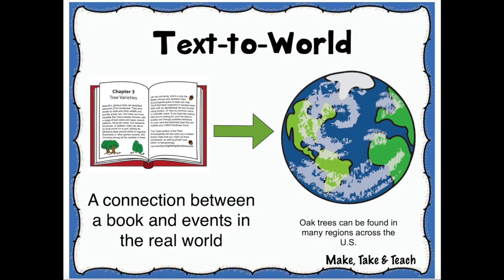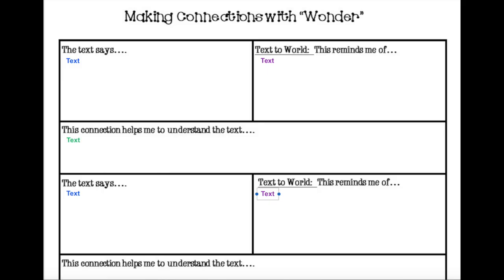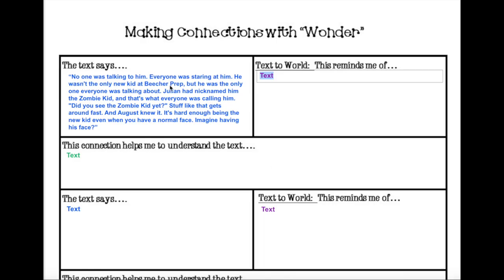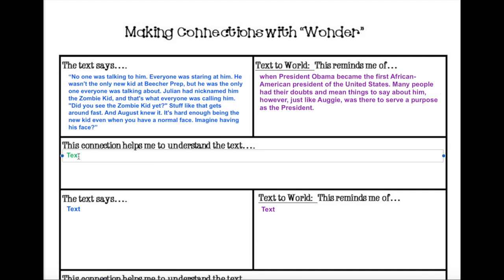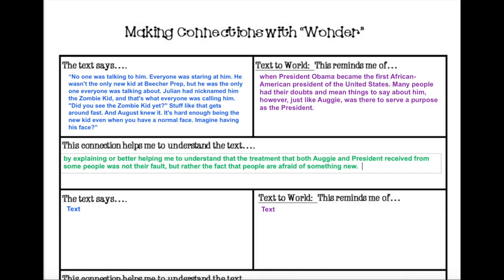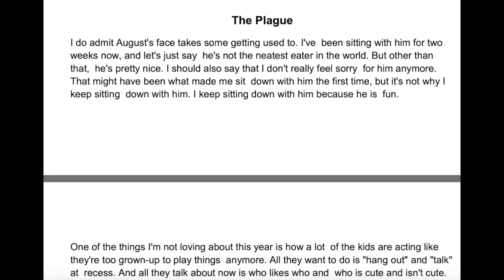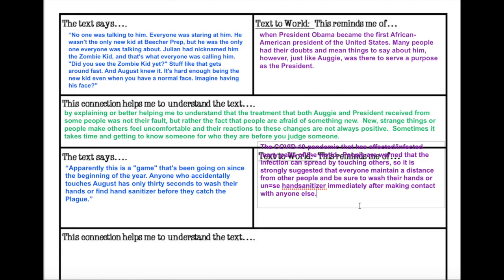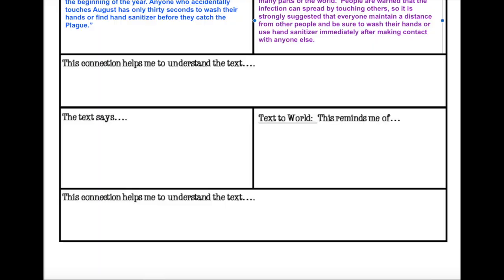Mini Lesson Week #8- Making Connections (text to world)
This video is about Making Connections (text to world)